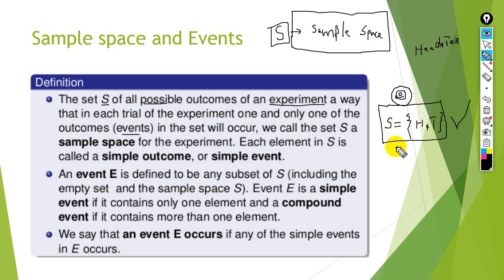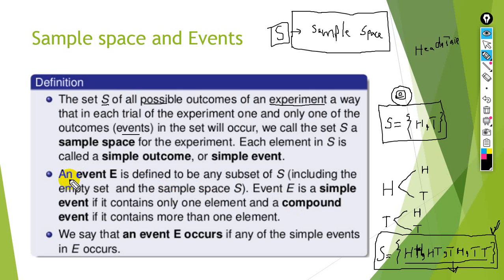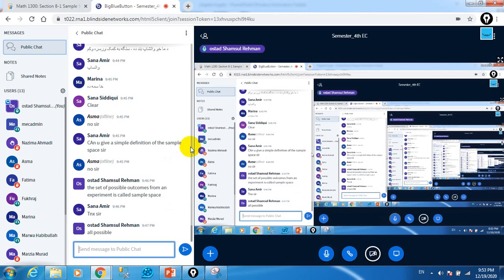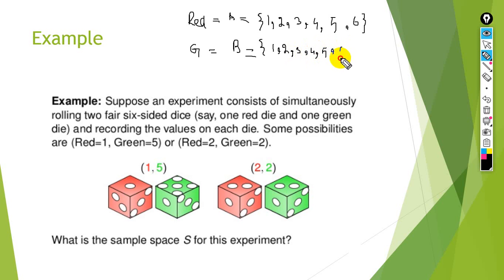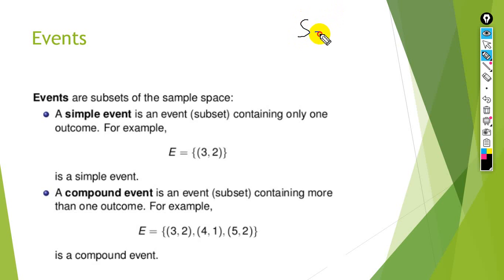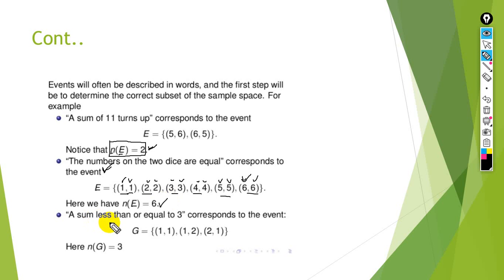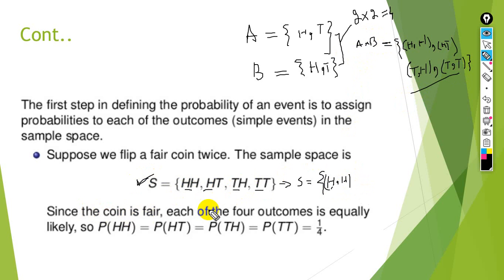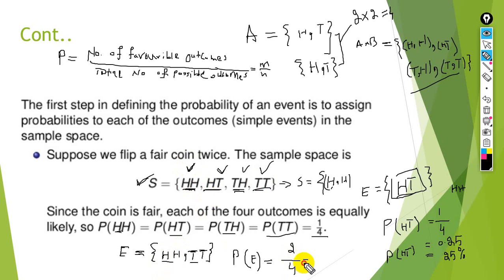statistics sample space and Events in probability